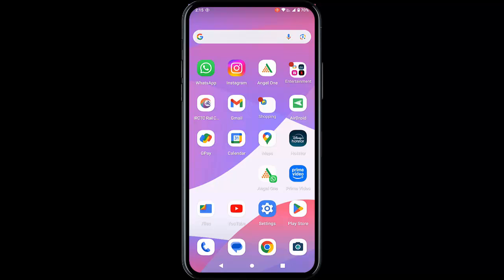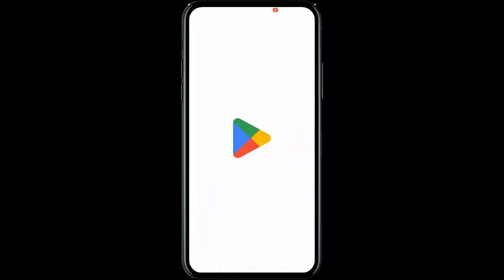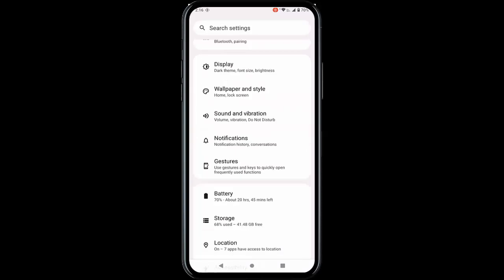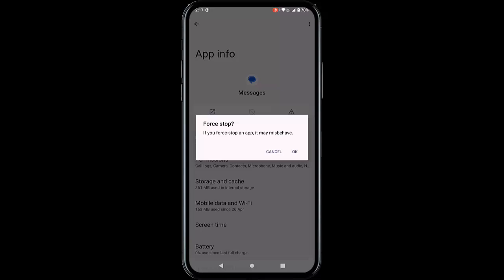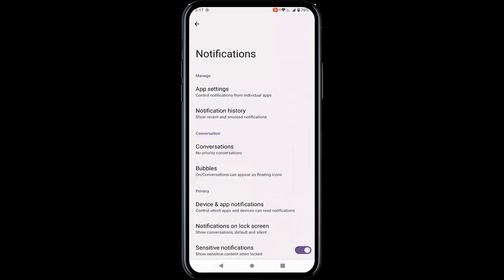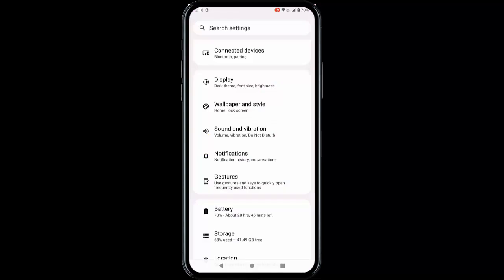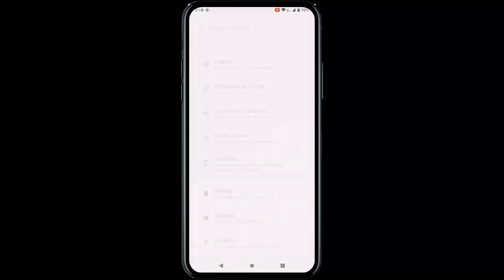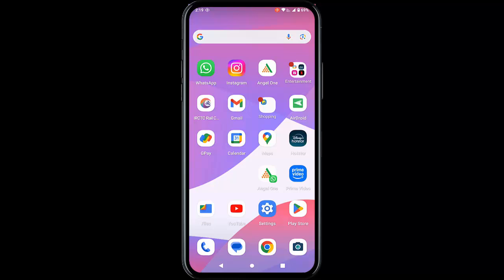How To Fix Text Message Notifications Not Working On Android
In this tutorial I will show you, How To  Fix Text Message Notifications Not Working On Android.